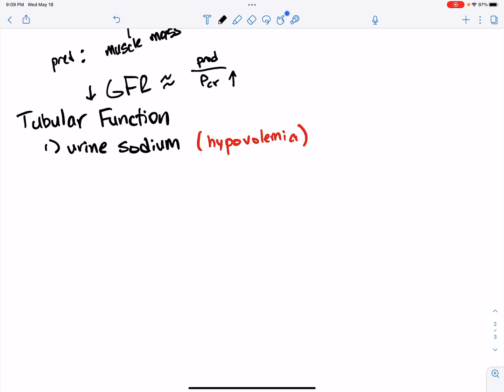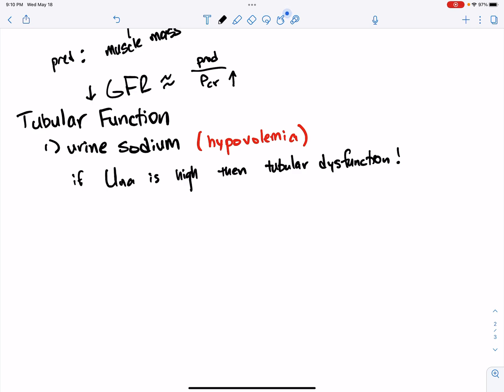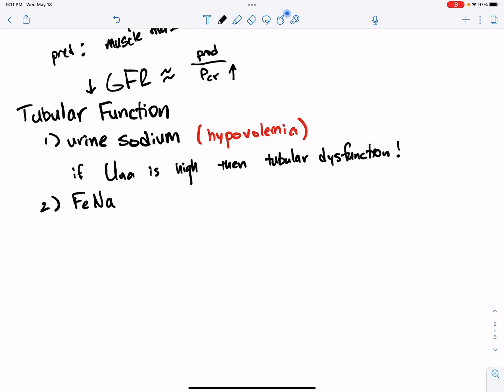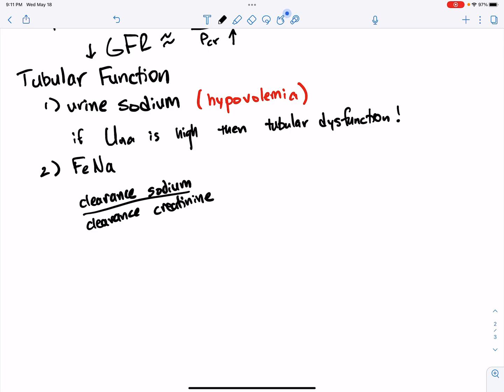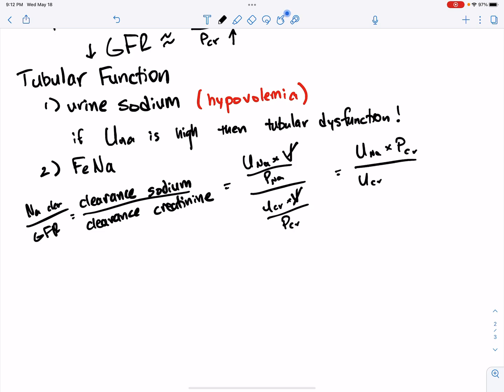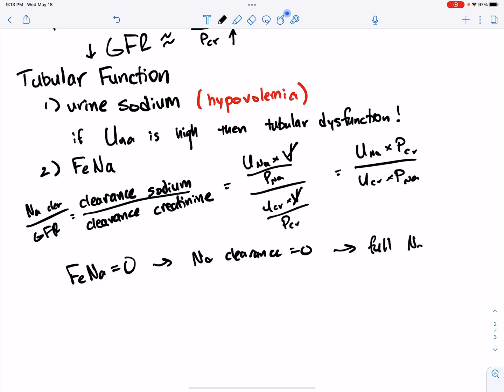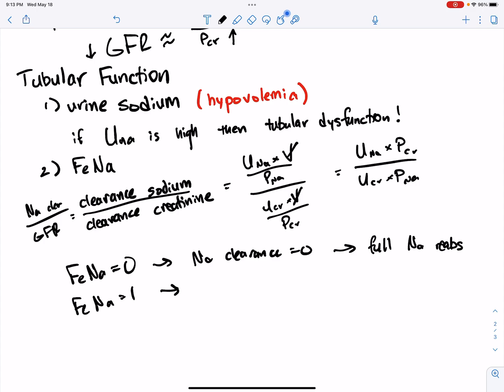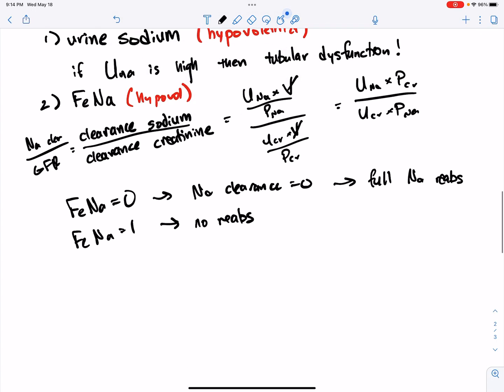Renal function tests pt2